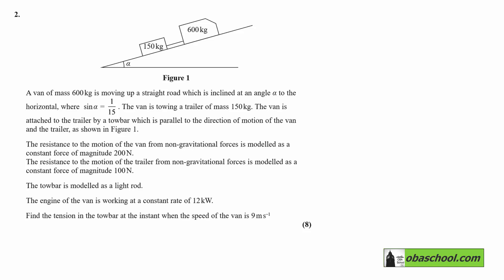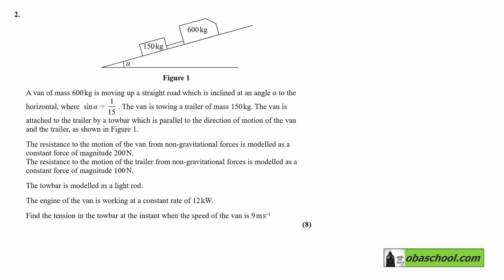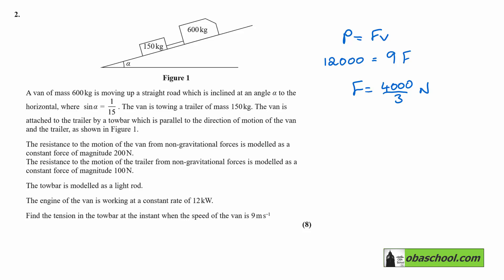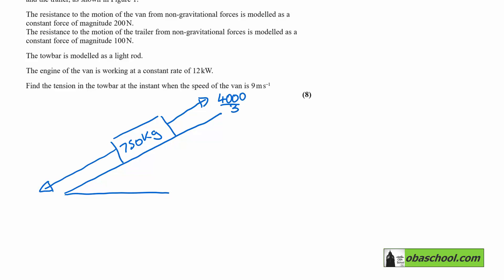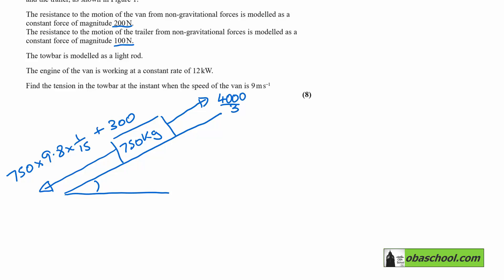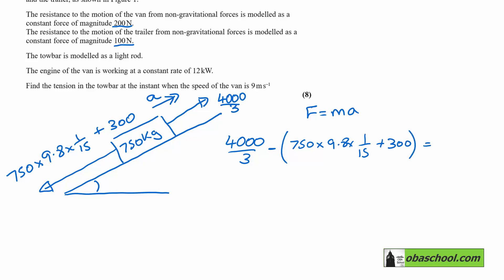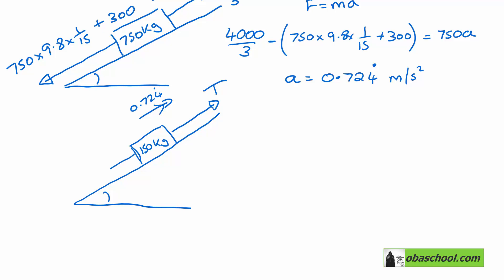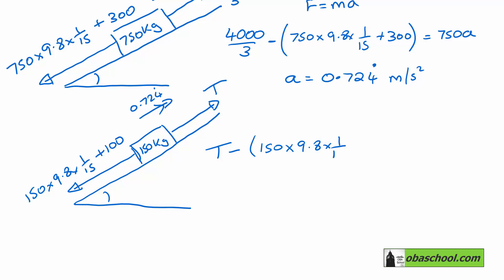Further Mechanics Past Papers Edexcel A level Past - June 2022 - Further Mechanics 1 - Q 2